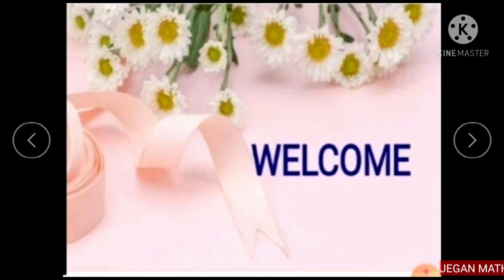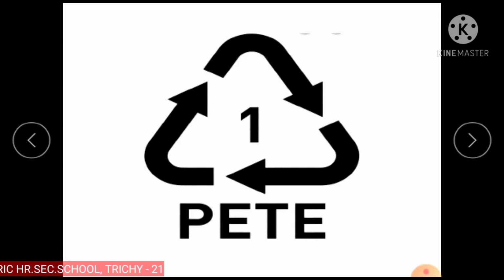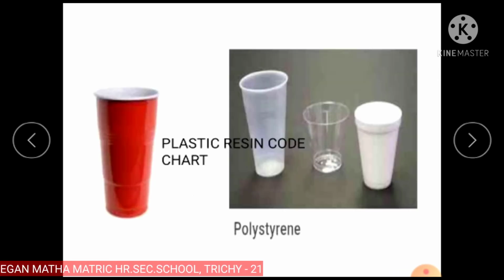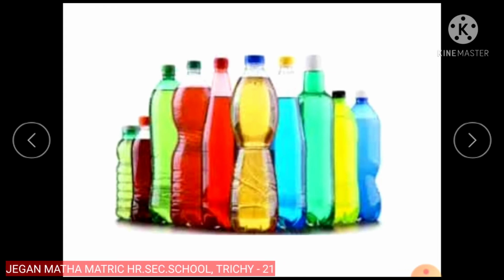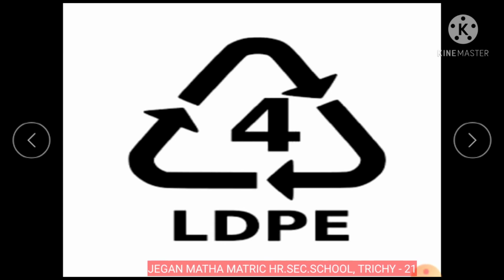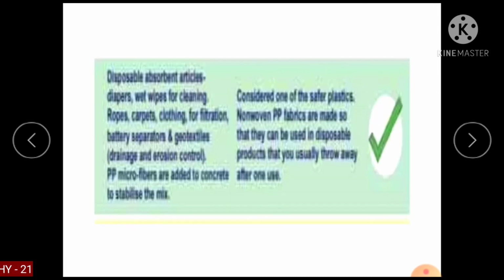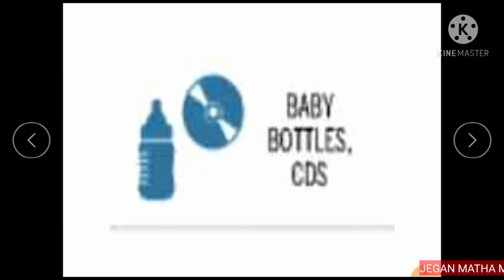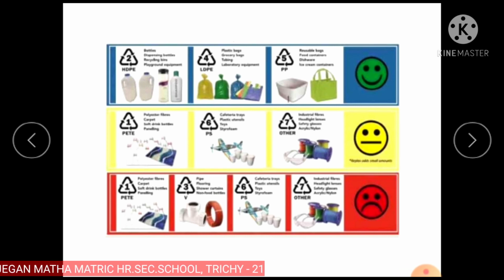STD VII SCIENCE - CHAPTER III TERM 3 POLYMER CHEMISTRY : PLASTICS RESIN CODE